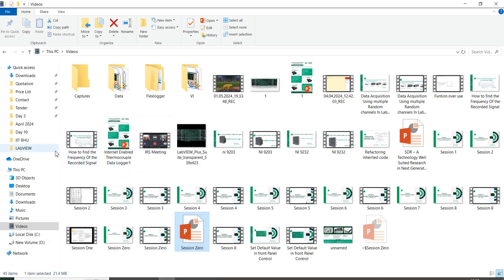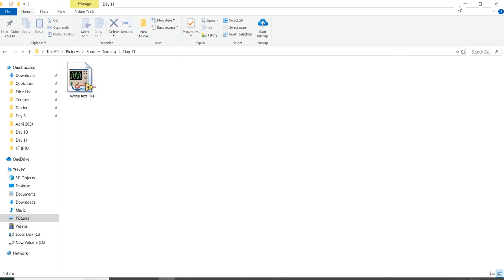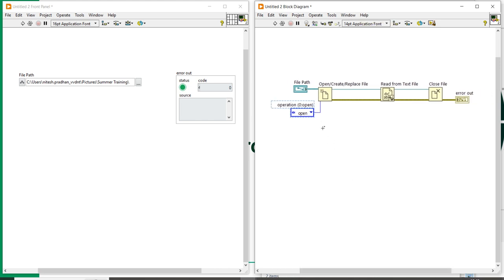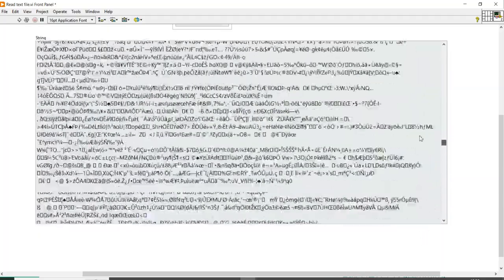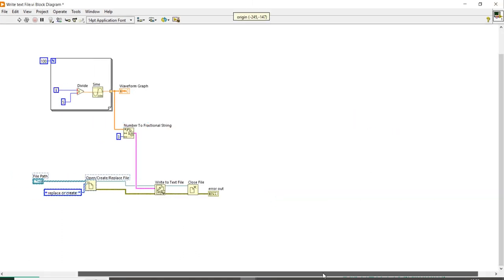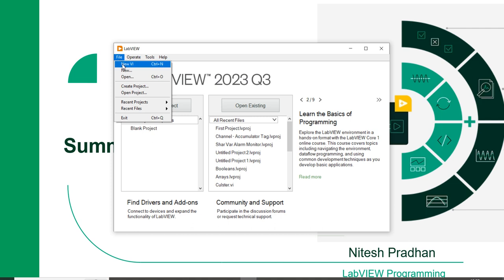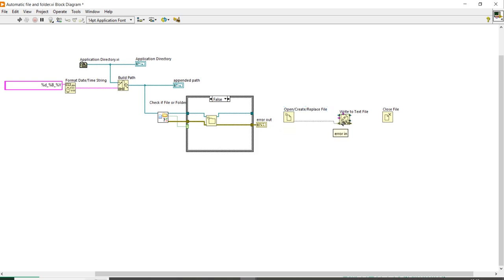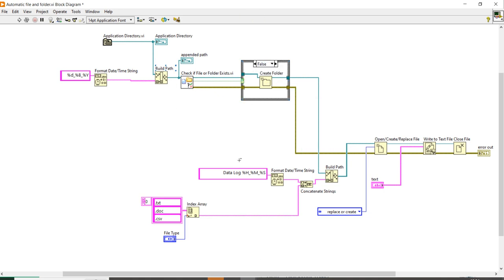Session 9 LabVIEW Summer Training_2024